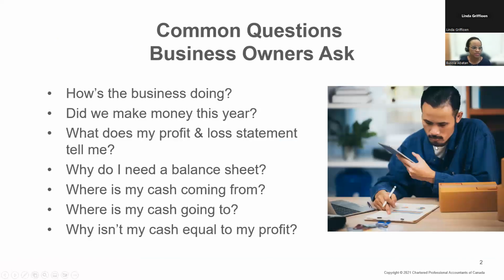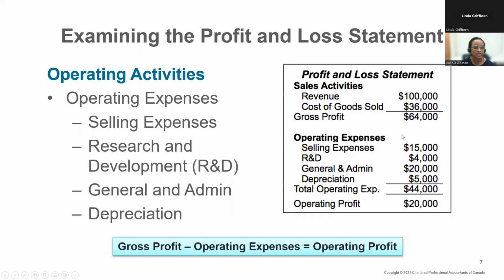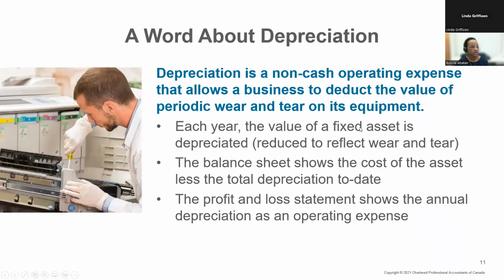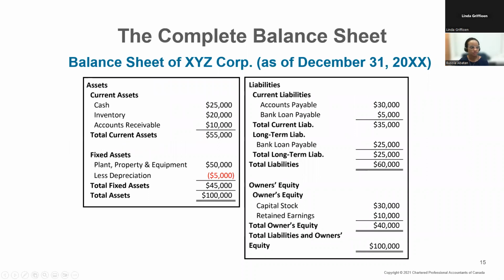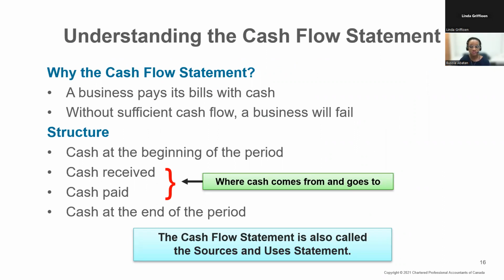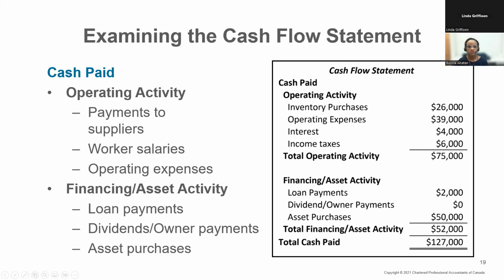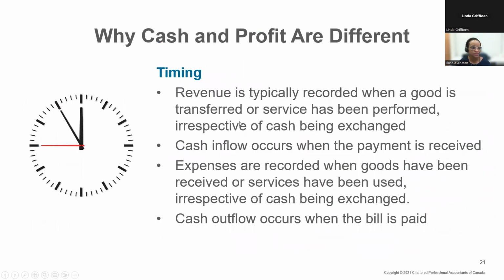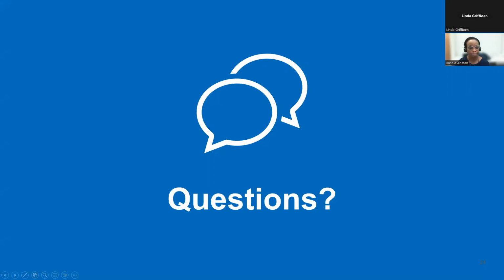Understanding Financial Statements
Are you a business owner who wants to fully grasp their financial statements? Then, look no further!

Learning Objectives
• To be able to review and understand financial statements
• To be able to ask informed questions of financial professionals

About Business Link
Business Link is a non-profit organization that provides customized business advice and support for Alberta entrepreneurs navigating building, running, and growing their own business. We are a team of experts that provide one-on-one support and guidance, market research, access to experts, training, networking opportunities, and specialized support for Indigenous and immigrant entrepreneurs.

Learn more about what we do and how we can help support your small business